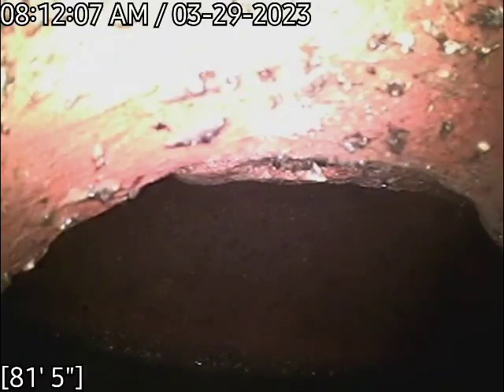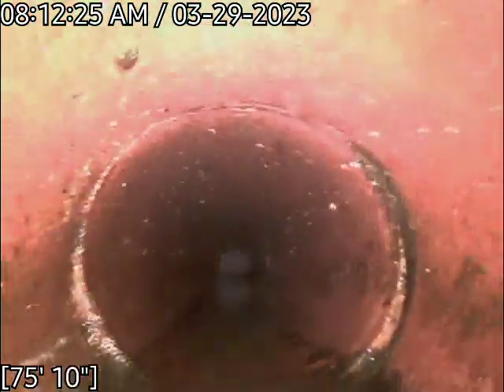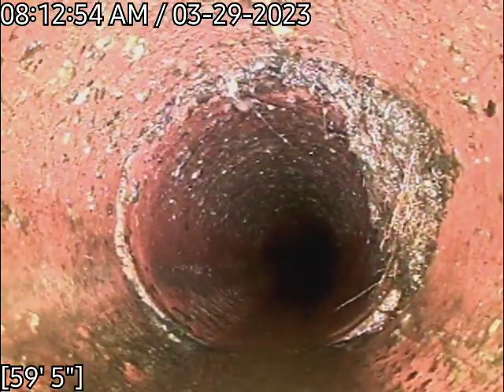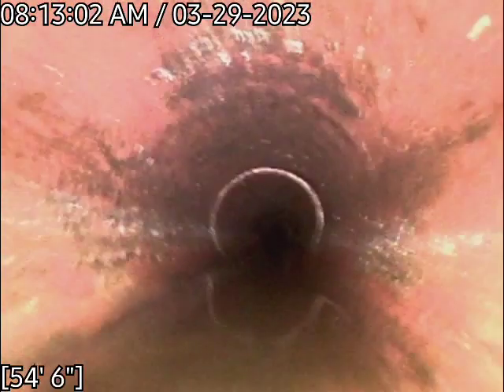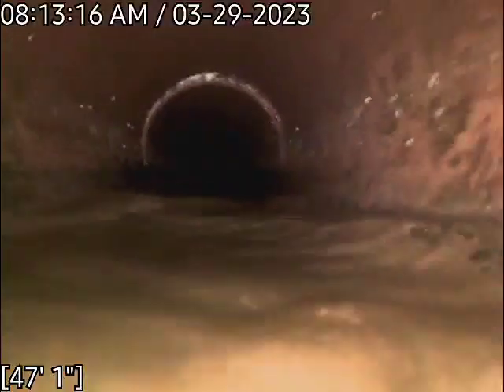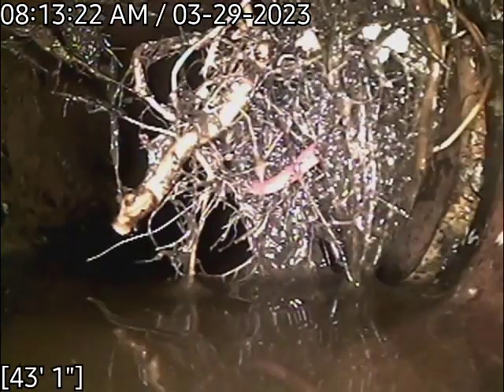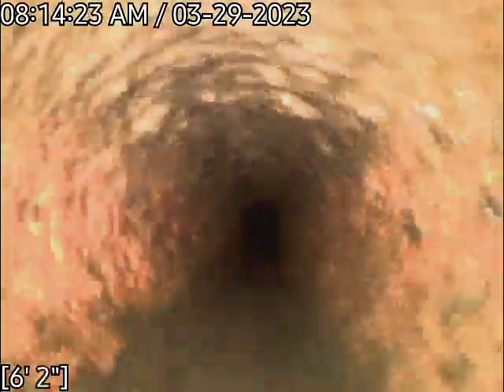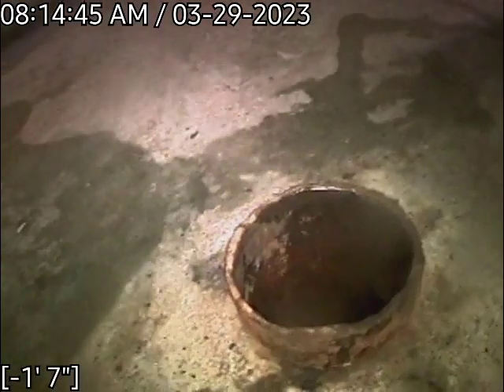1313 Adam's ave